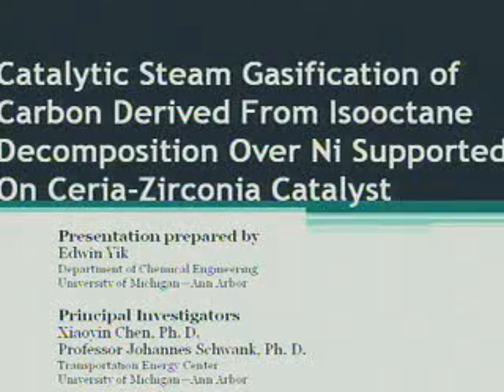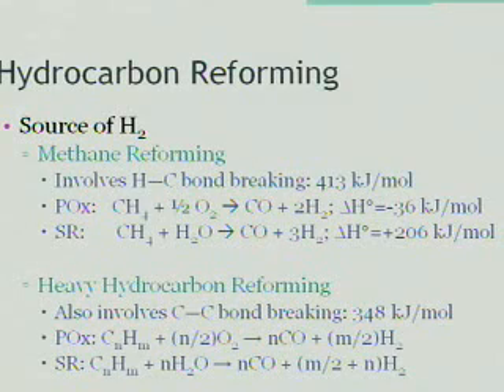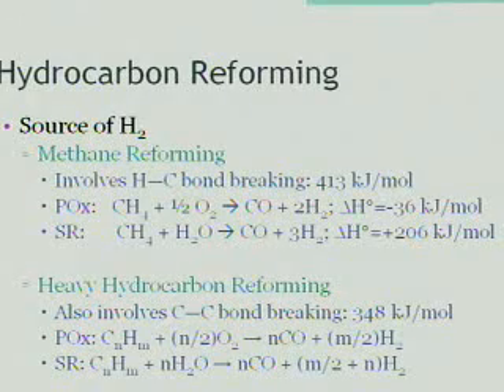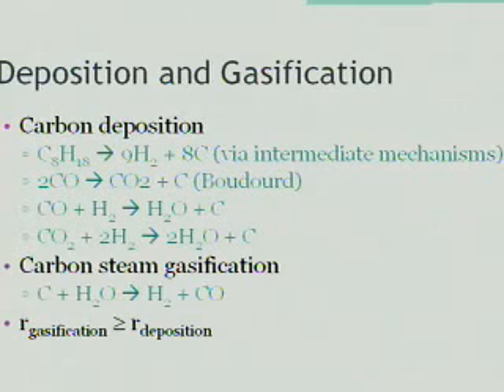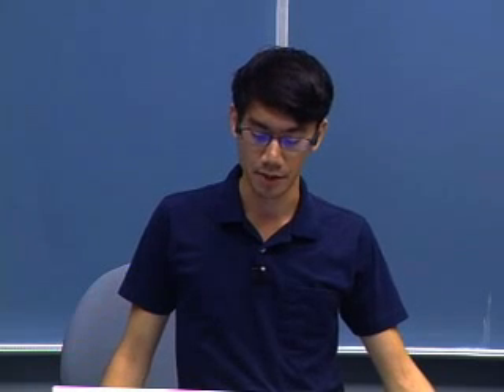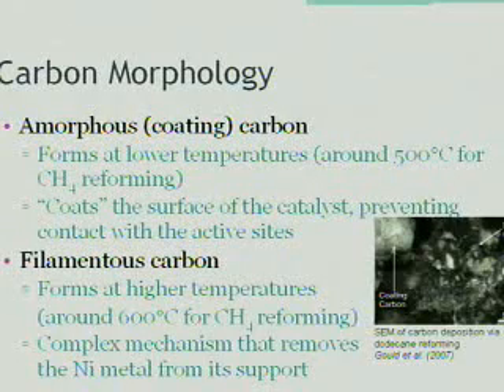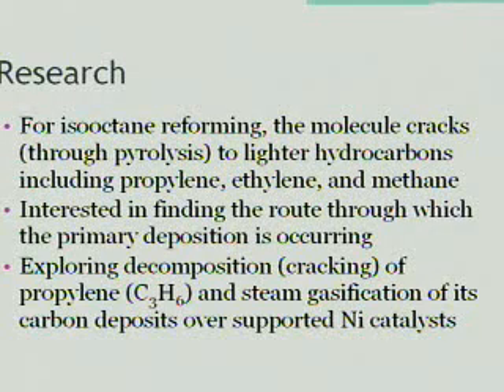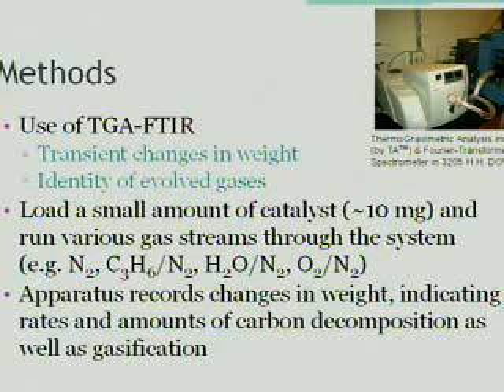SURE2009: Catalytic Steam Gasification of Carbon Derived from Isooctane Decomposition over Ni/CZO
Edwin Yik